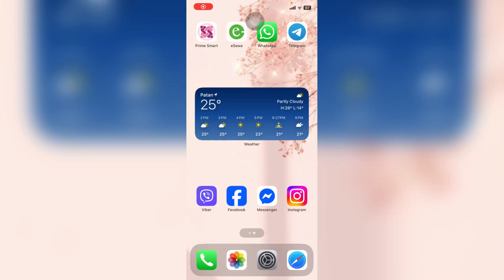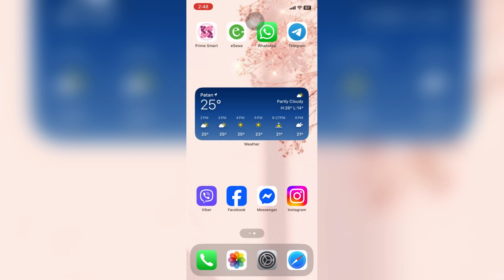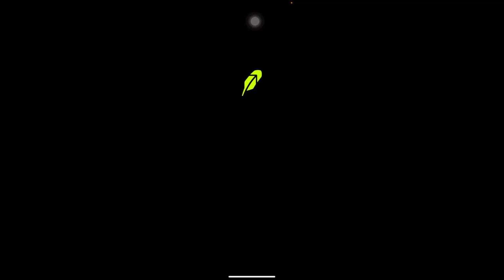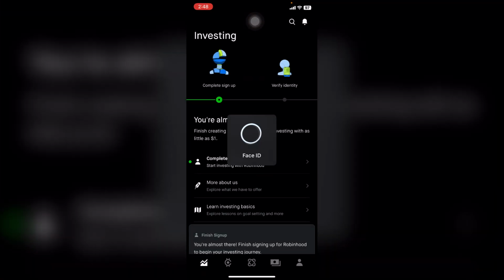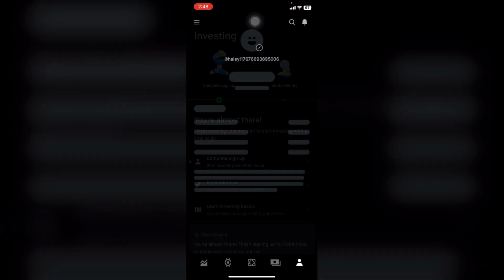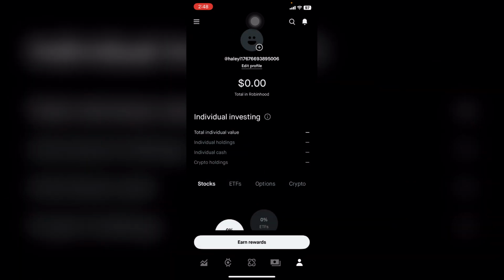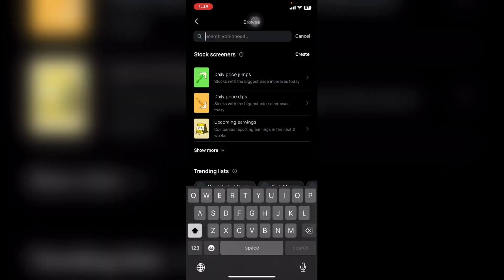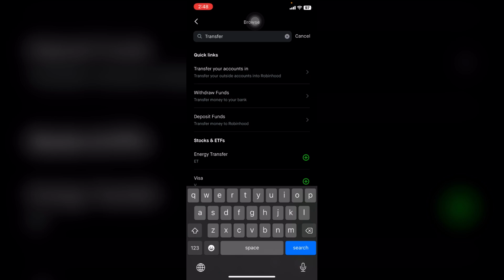How to Add Buying Power on Robinhood 2025?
Need more funds to trade on Robinhood? In this quick and easy tutorial, we’ll show you how to add buying power to your Robinhood account. Whether you're looking to invest in stocks, ETFs, or crypto, increasing your buying power is essential. Watch till the end to learn all the steps!